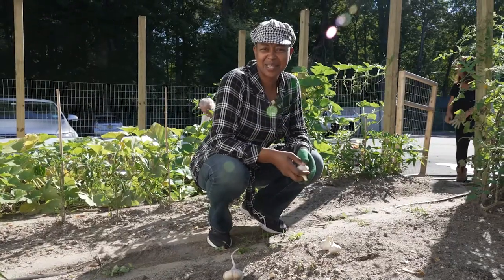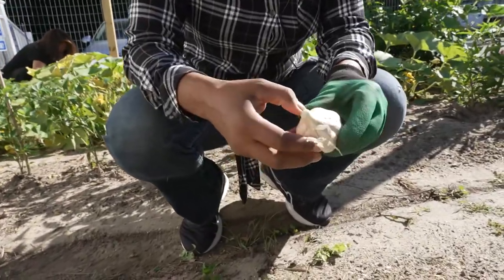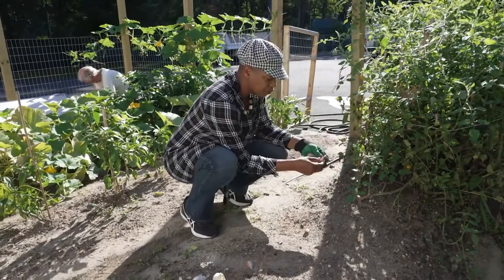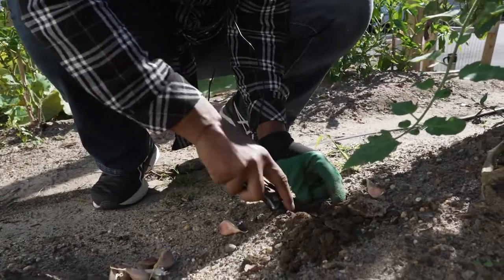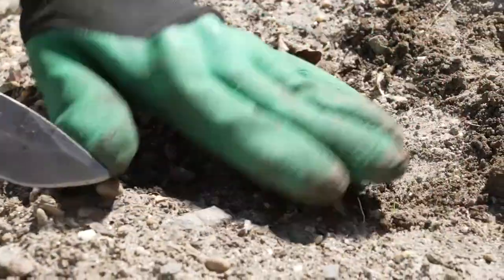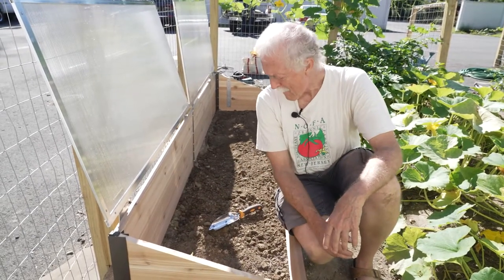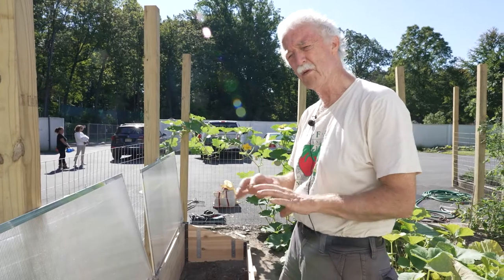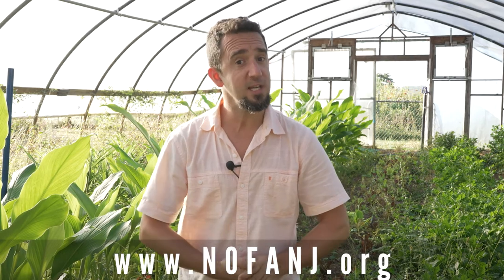Growing in the Garden State: Episode 5 (Soil Health, Cover Crops, and Preparing for Winter)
Growing in the Garden State is a six-part series offering free virtual classes, filmed at Drumthwacket, the Nj Governor's mansion, to address food insecurity by supporting New Jersey families who want to grow food at home and in community gardens.